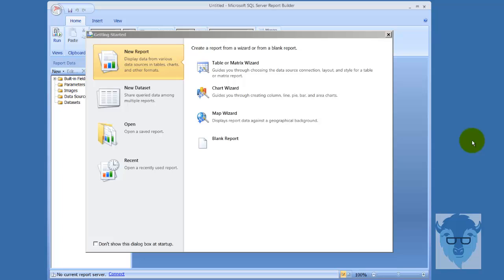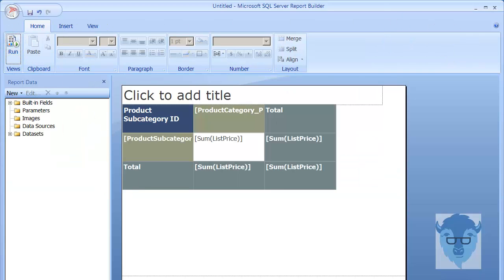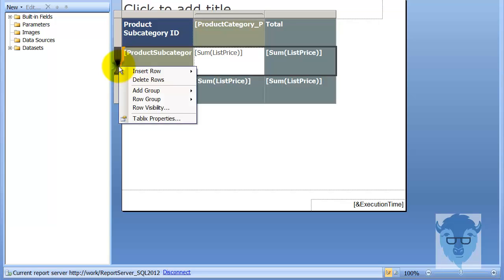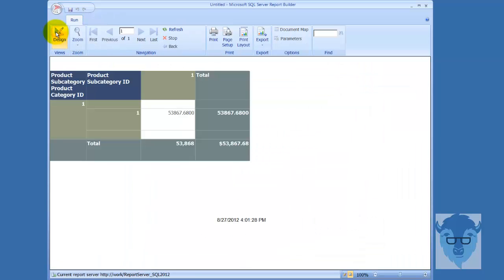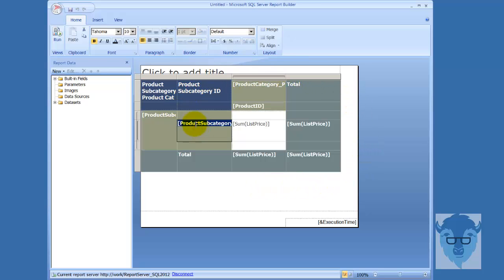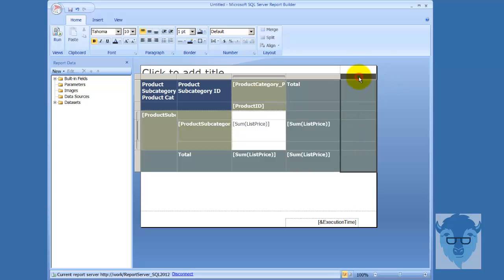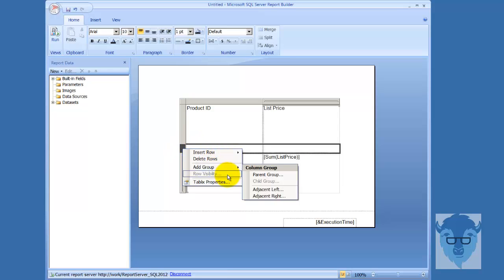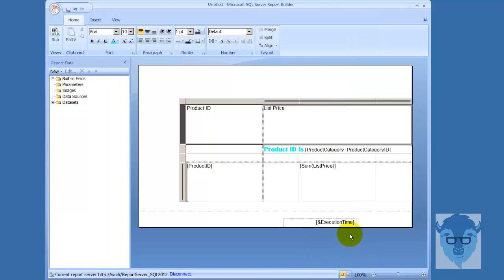55005 4 Report Builder Tablix